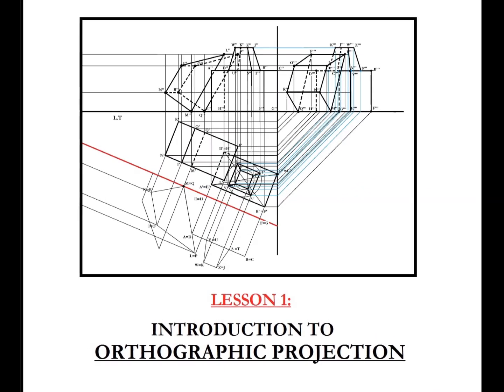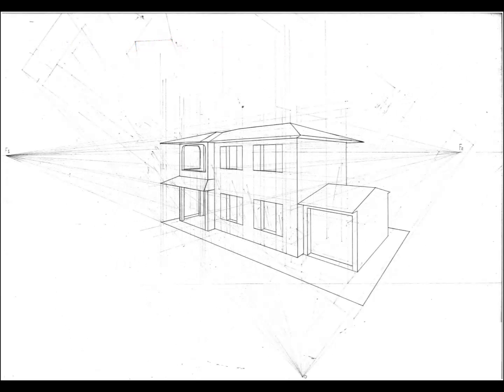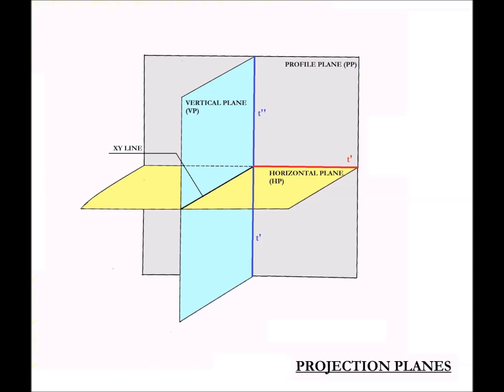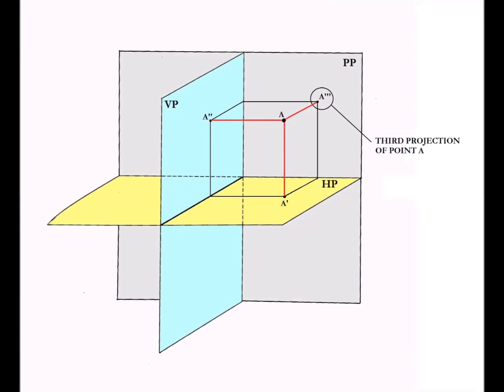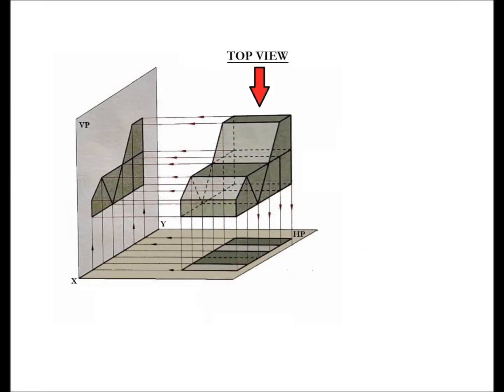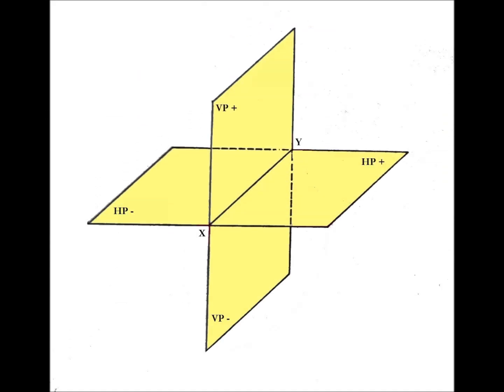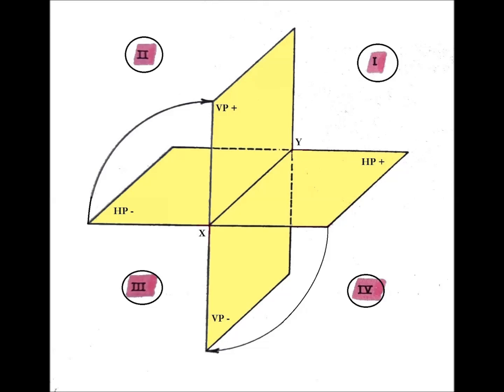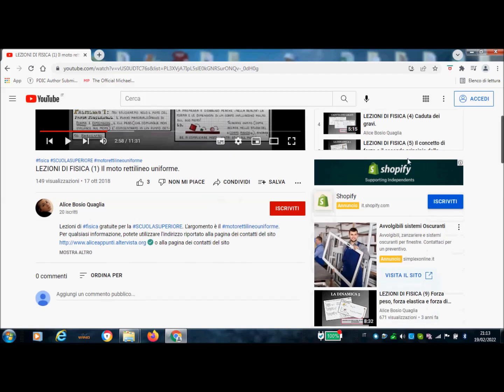Engineering drawing (#1). How to make an Orthographic Projection.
First video dedicated to Engineeringdrawing, and in particular to the Orthographicprojection. In it we shall introduce the basics of this representation technique
1) Basic information;
2) The three projection planes (HP, VP and PP);
3) Orthographic projection of a point and the three views of the planes;
4) The role of the third projection plane;
5) The four quadrants and the four half-planes;
6) Rotation of the planes.

The pictures used have been taken from the following books:
1) ELEMENTI DI GEOMETRIA DESCRITTIVA, by Giuliana Guglieri Sesti and Roberto Nardi. Le Monnier - Firenze editore.
2) GEOMETRIA DESCRITTIVA E SUE APPLICAZIONI, by Saverio Malara. Zanichelli editore.
3) LINEE IMMAGINI, by Franco Formisani. Loescher editore.